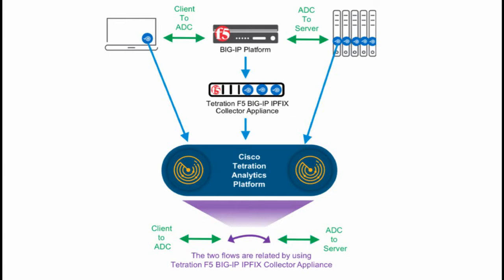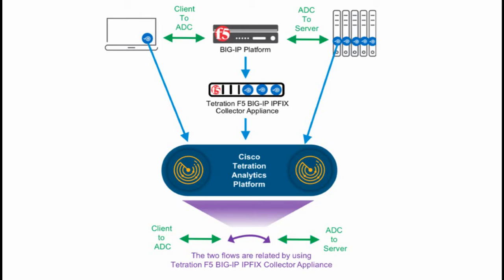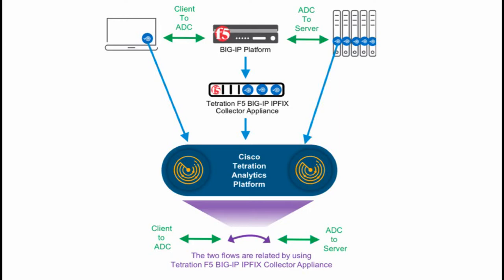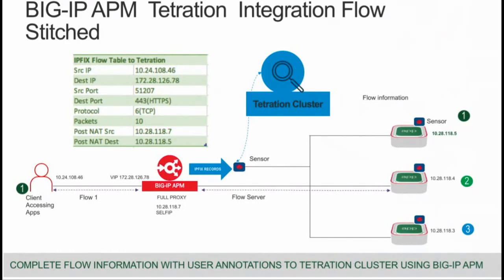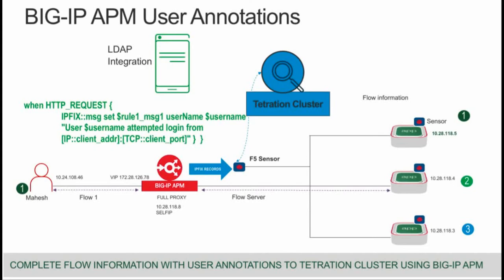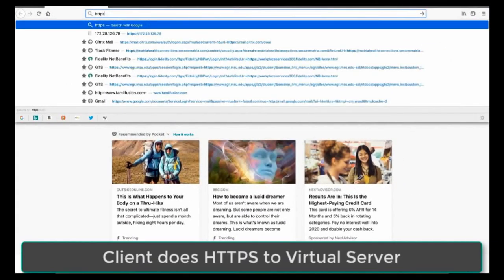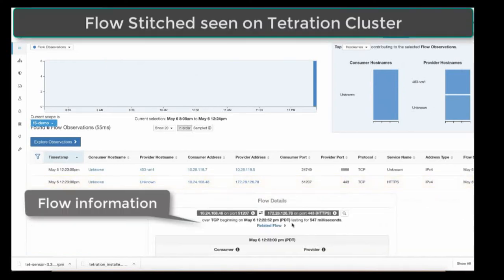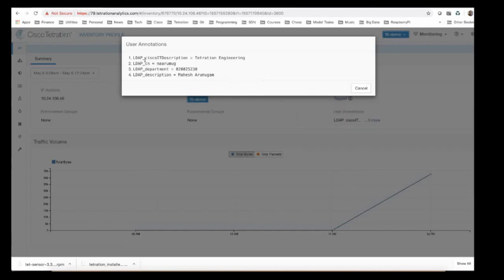F5 BIG-IP and Cisco Tetration : APM visibility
This is demo video of F5 APM and Cisco Tetration integration